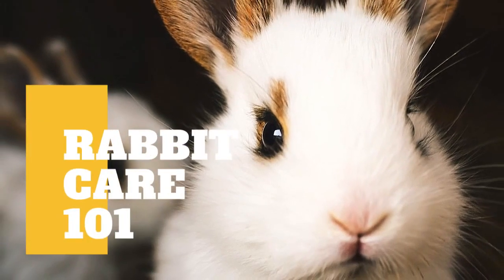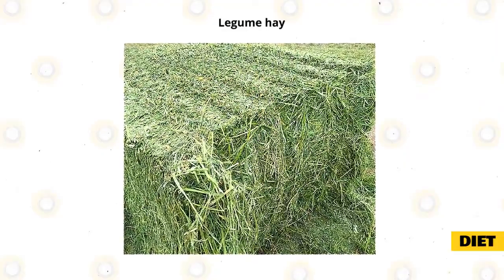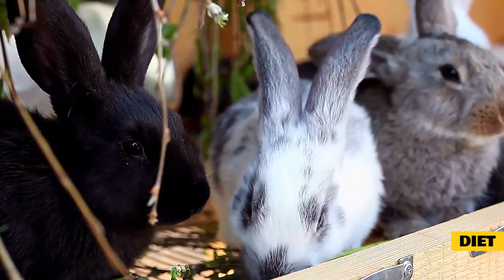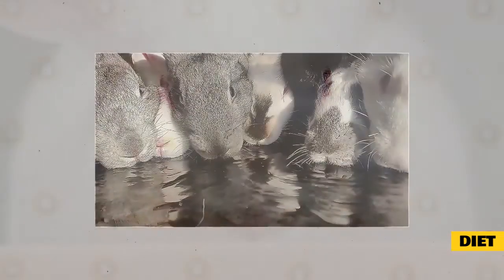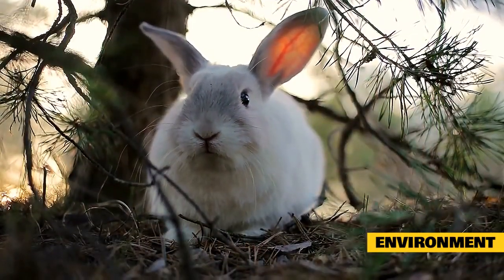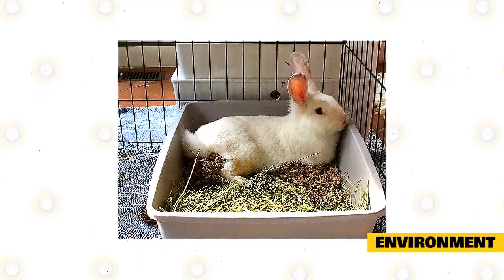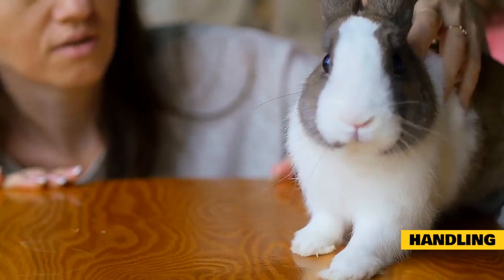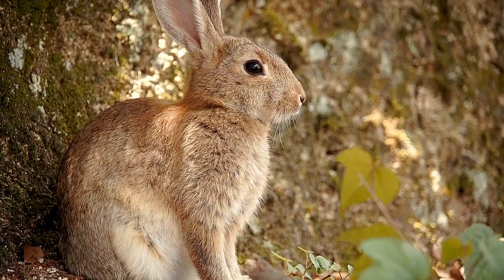How to take care of rabbits | Rabbit Care 101 2022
This video shows you step by step guide on how to take care of your rabbits at home. Animals, especially young ones, deserve the best care and that's the reason we are showing the tips on how to take care of bunnies 101!

Are you worried about how to care for rabbits in the summer or how to care for rabbits at home in Hindi or how to care for rabbit babies in Malayalam? We have all your answers here!

For Best Rabbit Grooming Kit, Rabbit Brush (6 pack) BUY

For Best BWOGUE Bunny Tunnels & Tubes Collapsible BUY